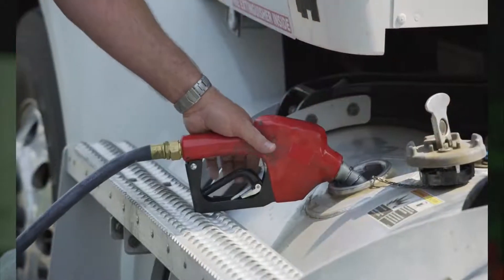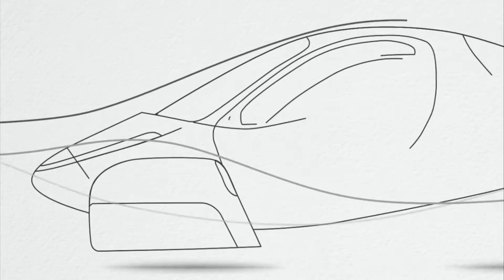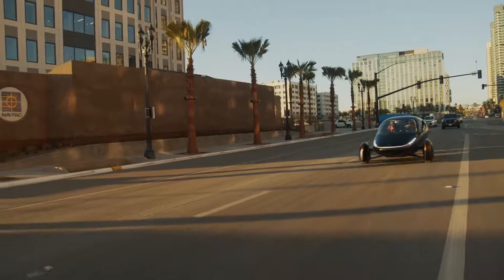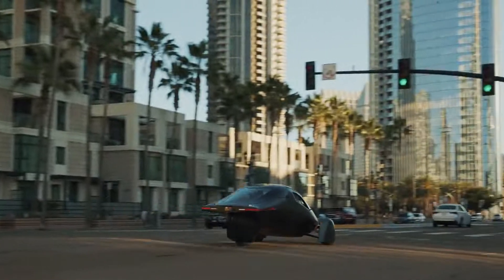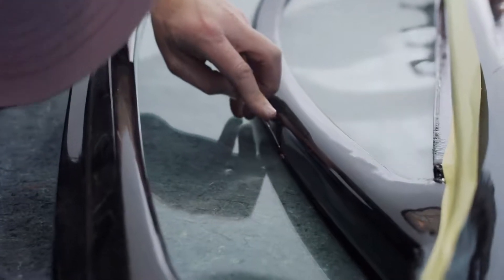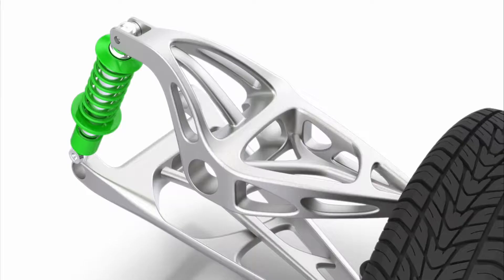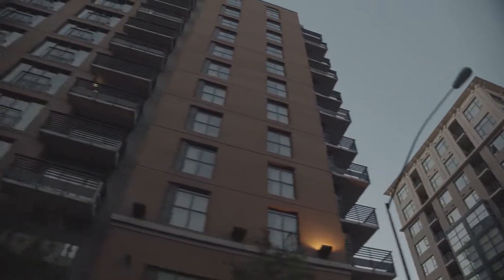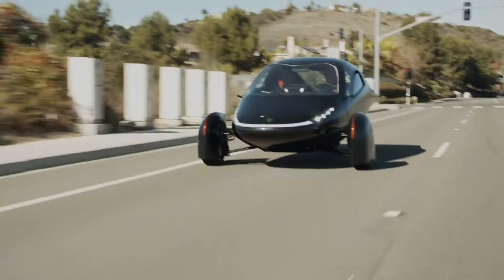Aptera is Fast Solar Self-Charging Electric Vehicle Ev & Low-Drag Aerodynamics and Cooling in 2021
New electric vehicle from Aptera may never need you to charge it as it can get good mileage using its solar panels but even if you do have to charge it will have a range of 1,000 miles. InsideEVs Tom Moloughney will be here to talk about why people are going crazy over this 3-wheeled electric vehicle

the first solar electric vehicle (sEV) that requires no charging for most daily use and boasts a range of up to 1,000 miles per full charge, shattering industry performance achievements to date. Aptera leverages breakthroughs in lightweight structures, low-drag aerodynamics and cooling, material science, and manufacturing processes to deliver the most efficient vehicle ever made available to consumers.

“With Aptera’s Never Charge technology, you are driven by the power of the sun. Our built-in solar array keeps your battery pack topped off and anywhere you want to go, you just go,” says Co-Founder Chris Anthony. Never Charge is built into every Aptera and is designed to harvest enough sunlight to travel over 11,000 miles per year in most regions. The Aptera vehicle is made of lightweight composites that are many times stronger than steel, allowing its unique body shape to slip through the air with an unheard-of drag coefficient (Cd) of .13.

Aptera key breakthroughs and features include:

•Record-breaking range:

 Aptera’s low drag gives it the longest range of any production vehicle ever created – achieving up to 1,000 miles per charge and unburdening drivers from frustrating range anxiety.

•Solar:

Integrated solar can be configured to provide up to 45 miles of range per day with over 3 square meters and 180 efficient solar cells designed into the body structure. This makes Aptera the first vehicle capable of meeting most daily driving needs using solar power alone.

•Efficient powertrains:

Liquid-cooled electric motors propel Aptera from 0-60 in as fast as 3.5 seconds, with a top speed of 110 mph. All-wheel drive and vectorized torque control give Aptera comfort, stability control, and the ability to handle inclement weather.